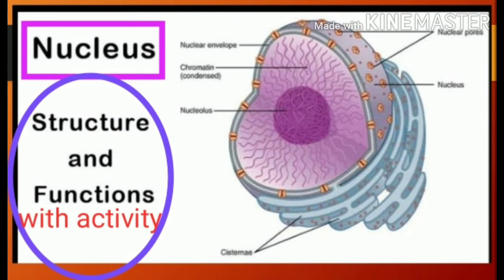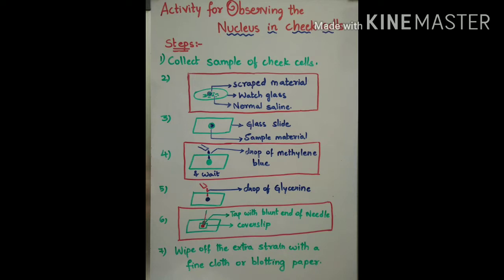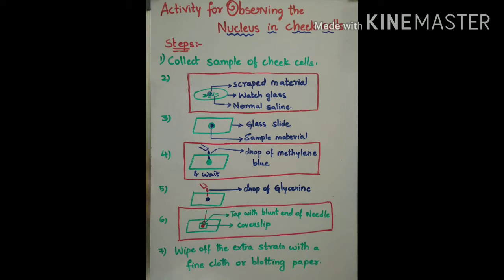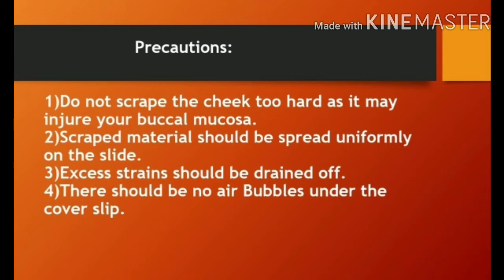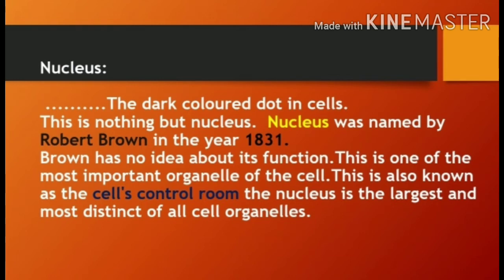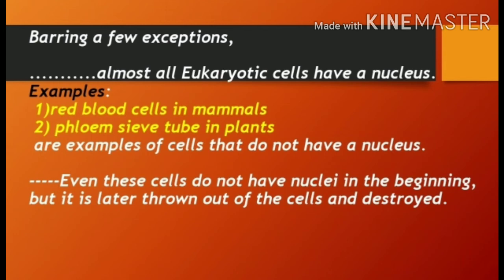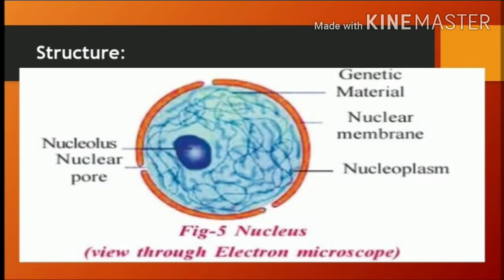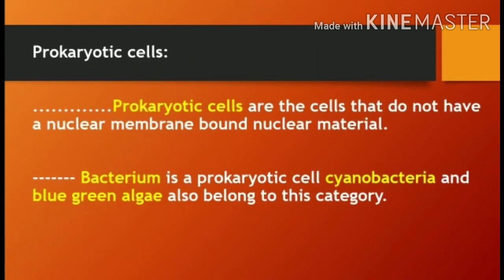Nucleus characteristics, function &structure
Activity for observation of nucleus in cheek cells